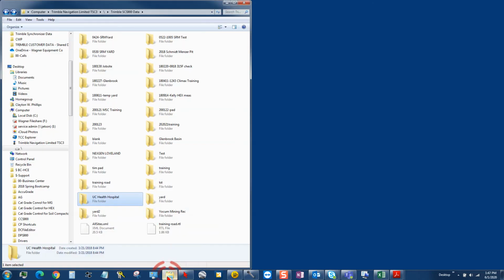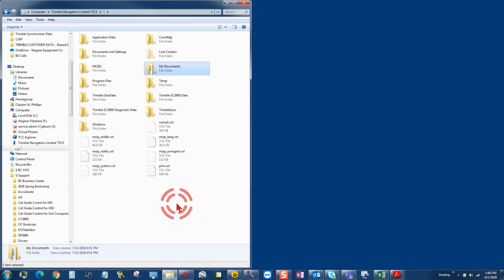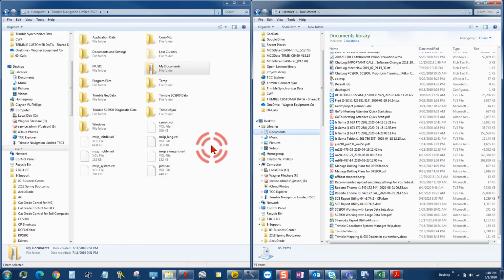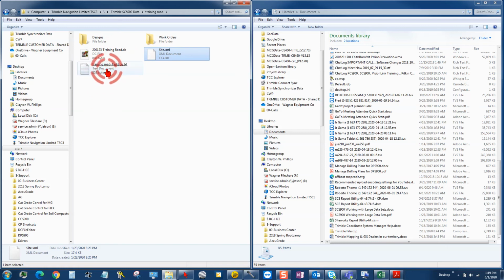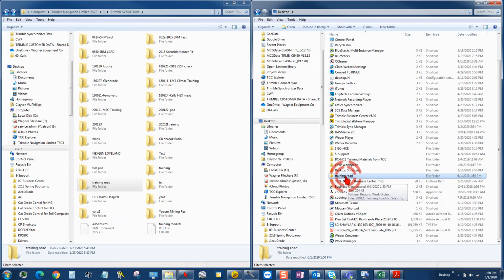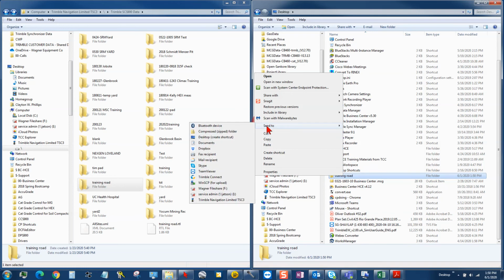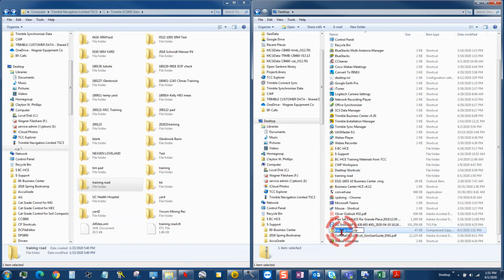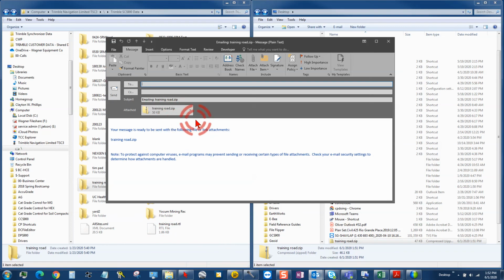2020 06 01 13 54 14 HowToCompress&SendSiteFromTSC3